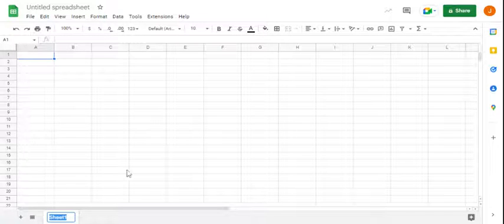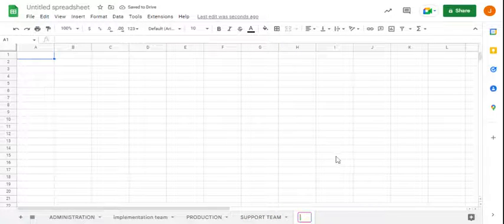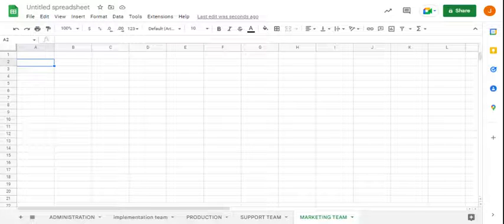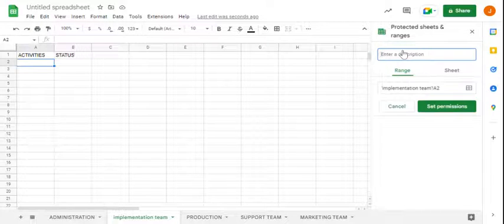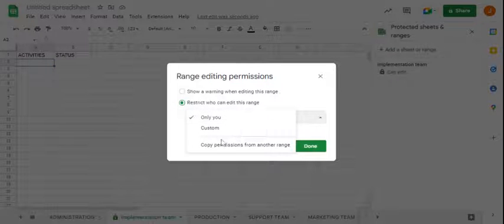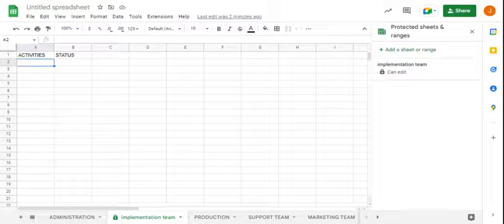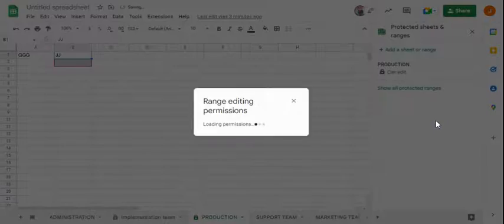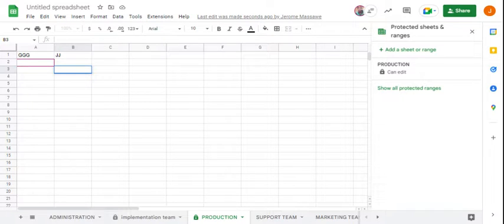Protect sheet in Google Sheets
If you don’t want people to change the content in a spreadsheet, you can protect it.This will help you to allow specific people can edit or modify